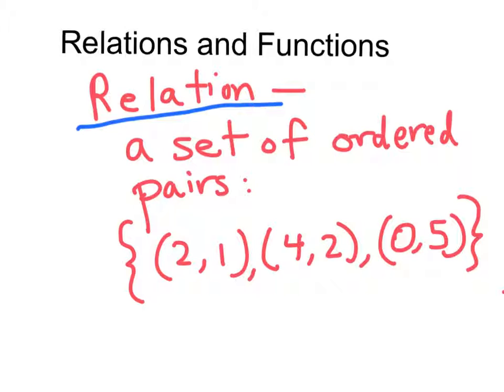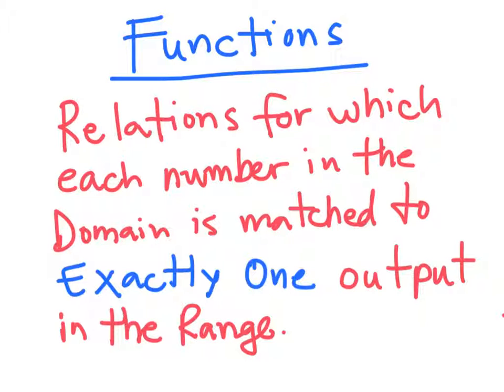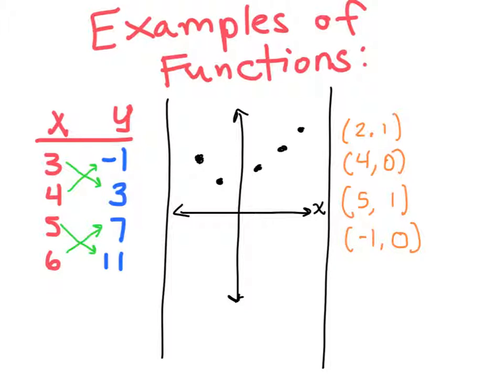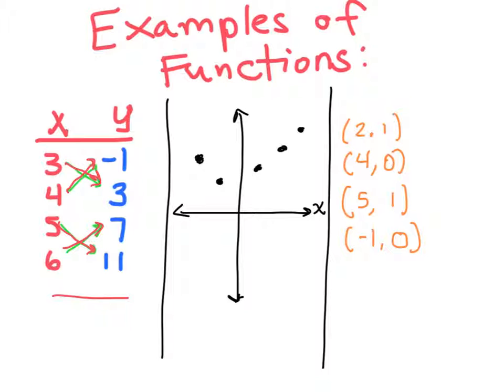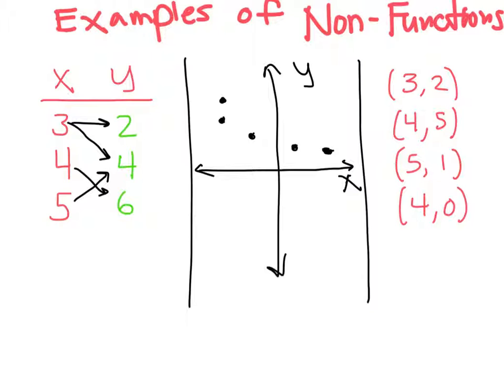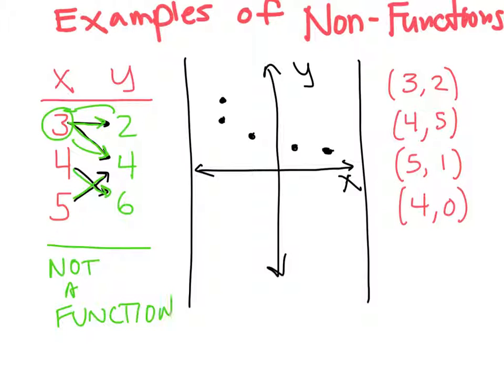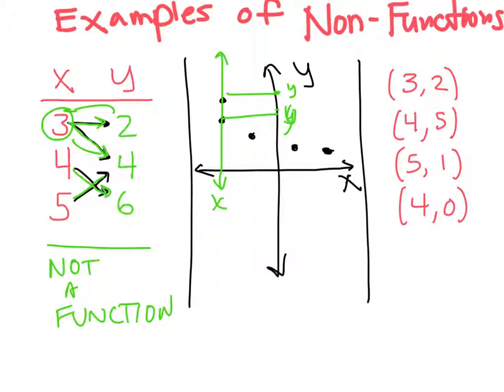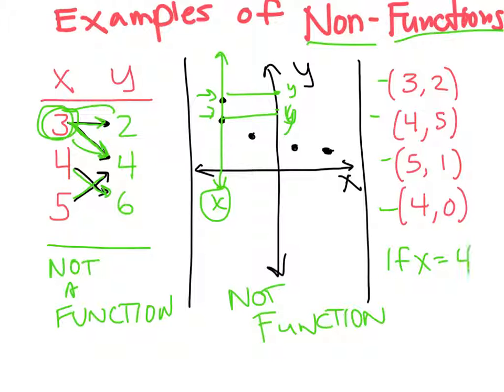What Are Functions?